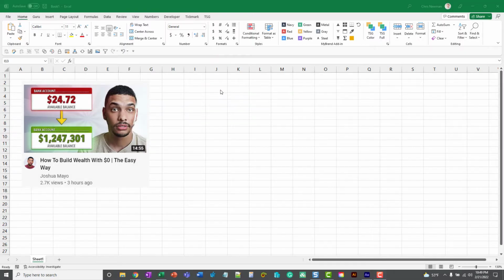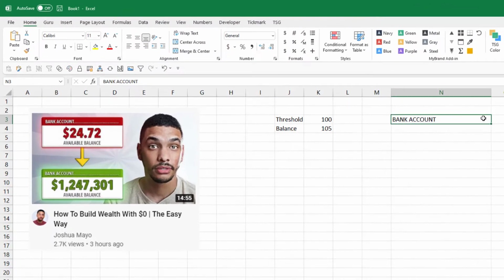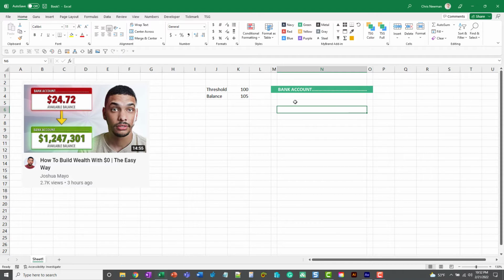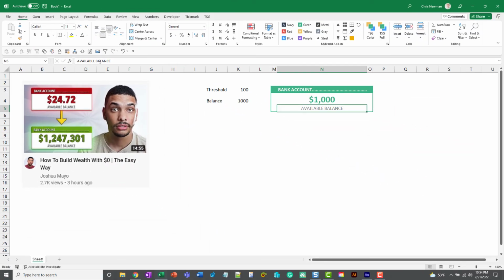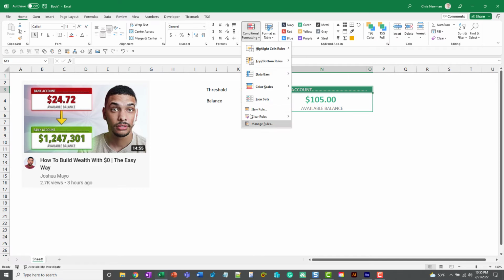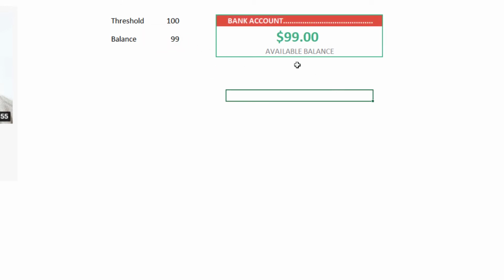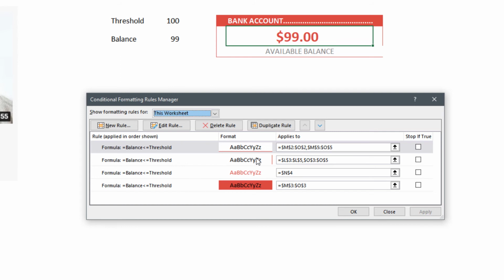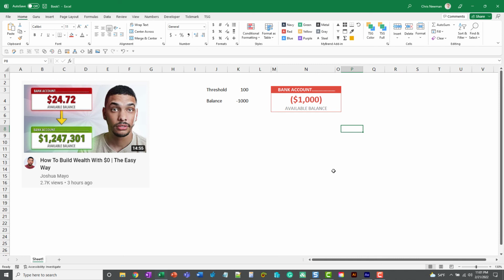Conditionally Formatted Callout Recreated in Excel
In this video I will be recreating a callout graphic I saw on my YouTube feed that changes color based on its value. This sort of functionality is perfect to include in dashboards.

You'll get to see start to finish how I tackle building this directly in Excel and hopefully learn a few useful techniques along the way.  Enjoy!